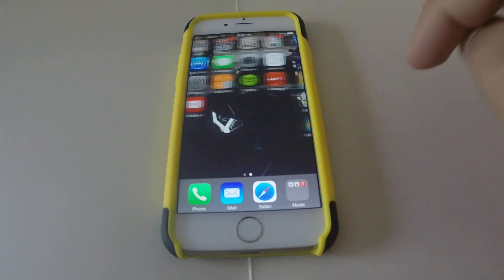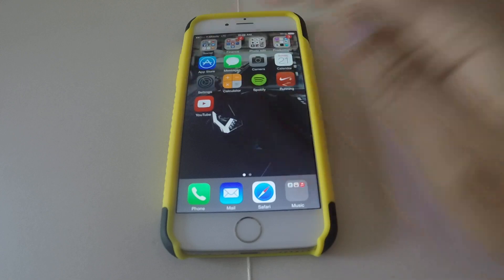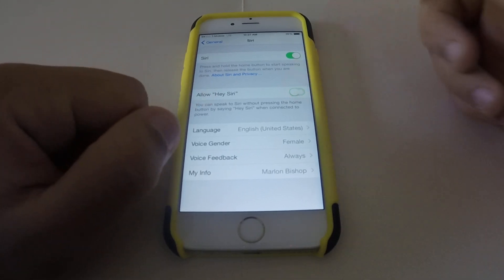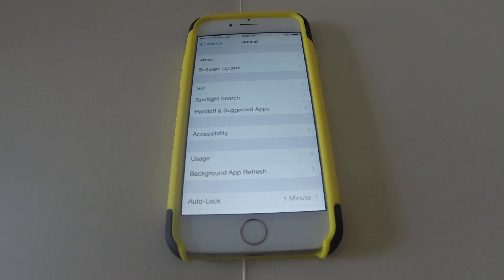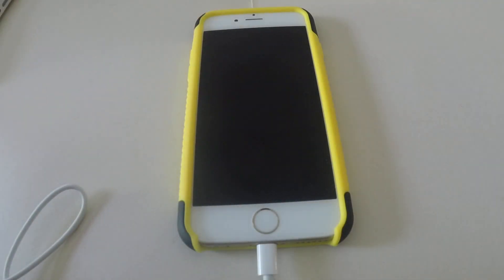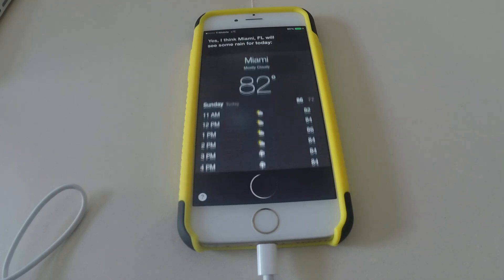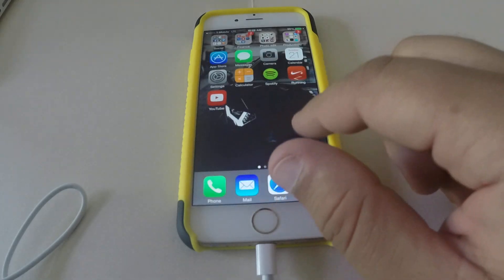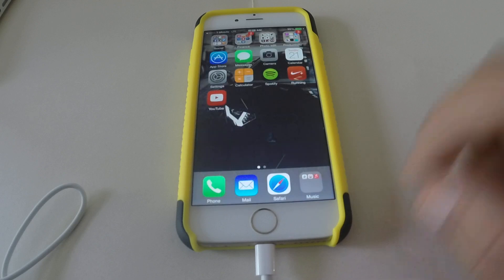How to Enable "Hey Siri" iOS 8